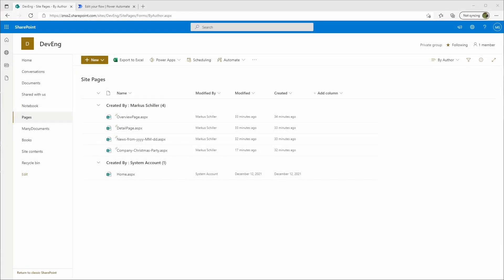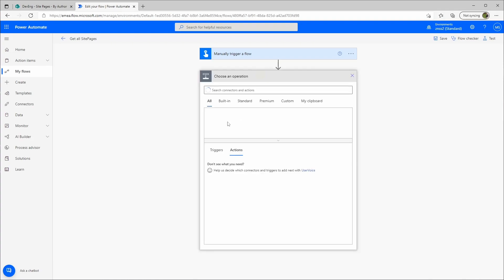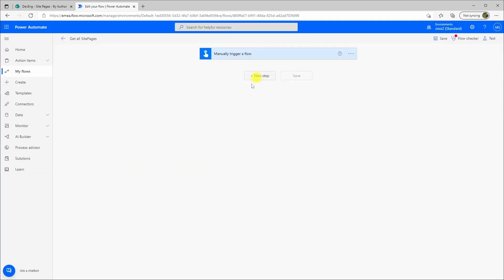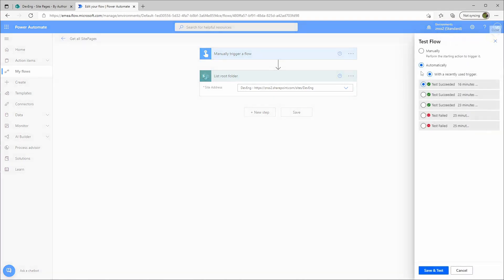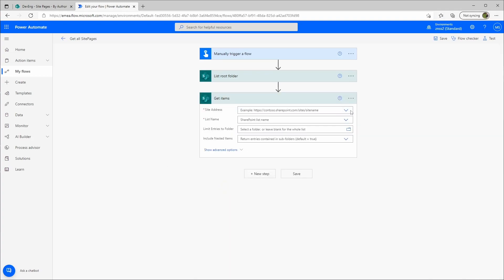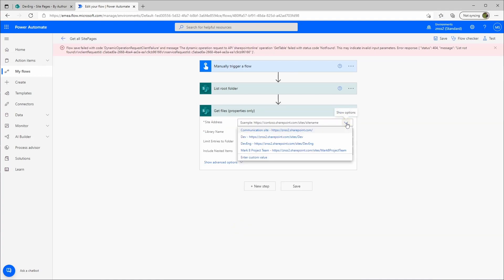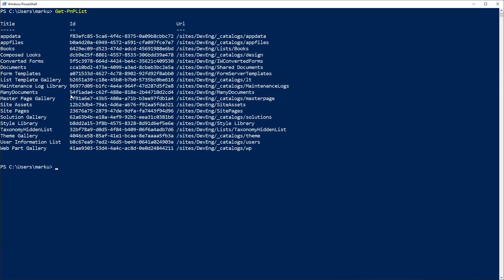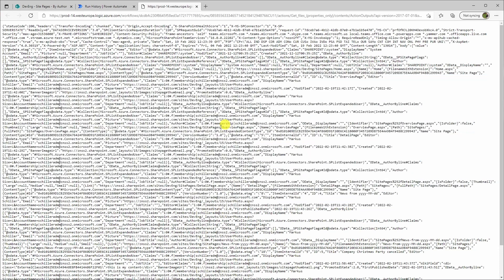PowerAutomate: Get SitePages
How to get all Site Pages from a SharePoint Online site collection in PowerAutomate.